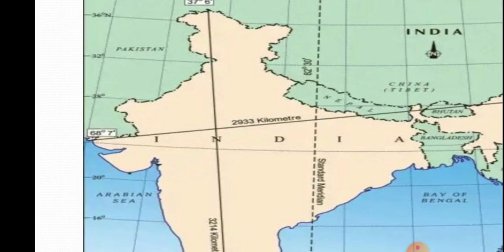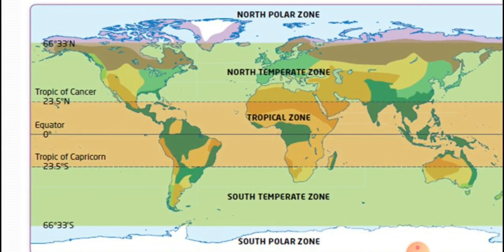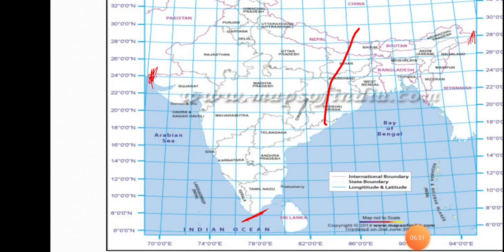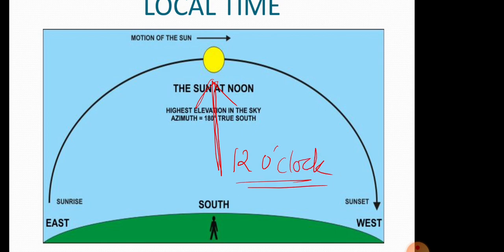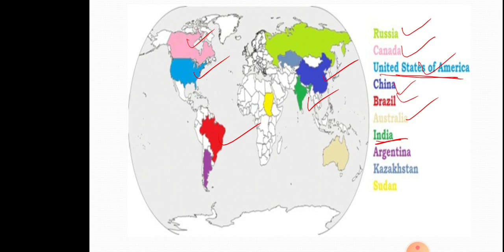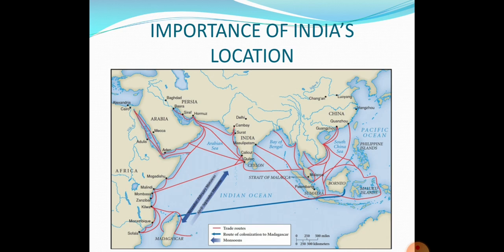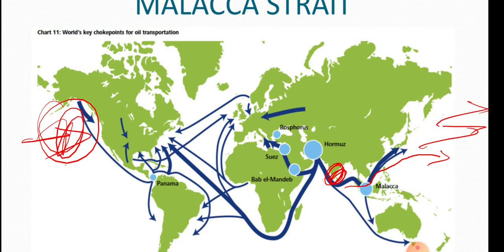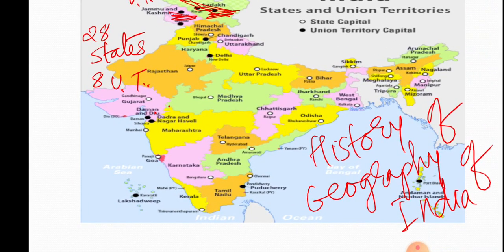INDIA : LOCATION, GEOLOGICAL STRUCTURE & PHYSIOGRAPHY PART 1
INDIA'S LOCATION, ITS IMPORTANCE, ANCIENT ROUTES, INTERNATIONAL ROUTES,  NEIGHBORS OF INDIA DISCUSSED WITH ILLUSTRATION. LOCAL TIME, STANDARD TIME, EQUATOR, TROPIC OF CANCER EXPLAINED WITH MAPS AND PICTURES